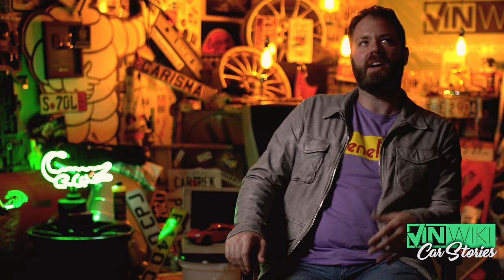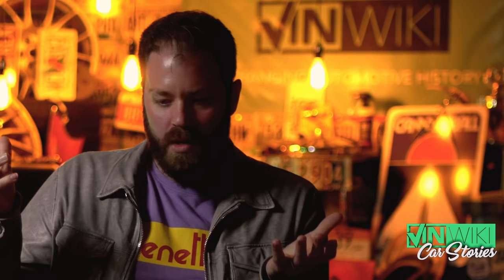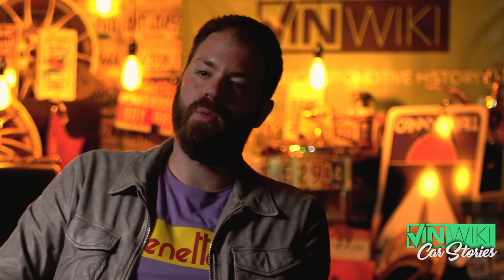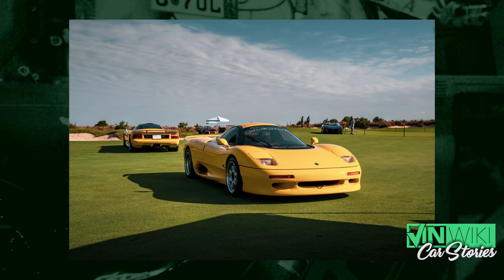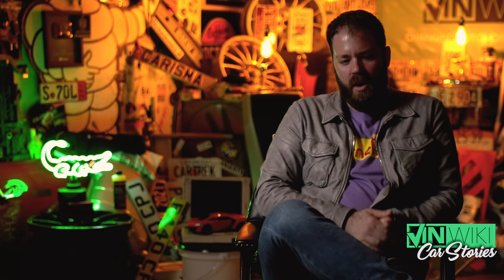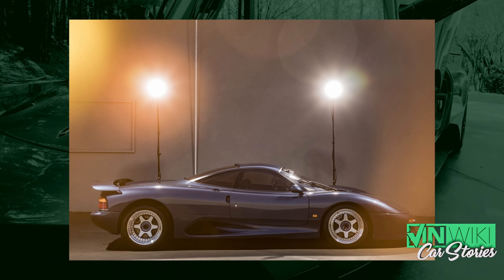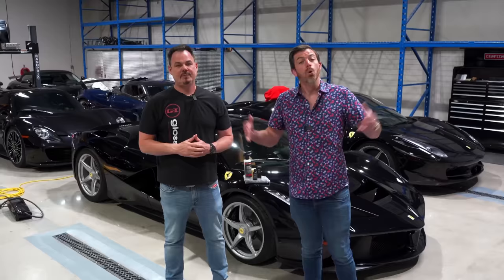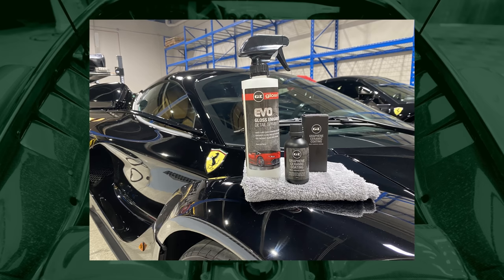A demolition derby of million dollar cars?!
Matthew Ivanhoe from The Cultivated Collector shares the amazing racing history of the legendary Jaguar XJR-15.
Get the amazing Gloss-It Graphene Ceramic Coating + their Ceramic Detail Spray for just $69.00. Regularly $200+!